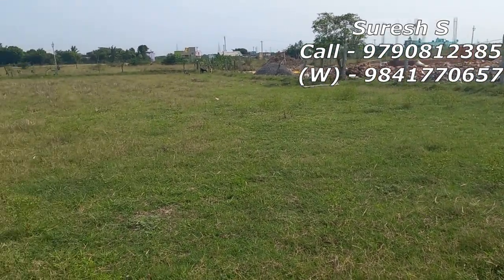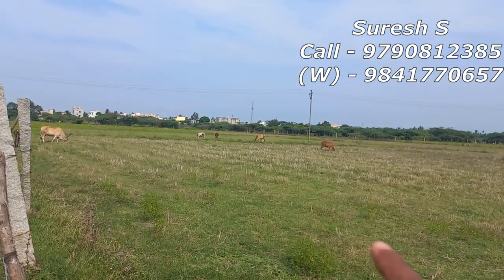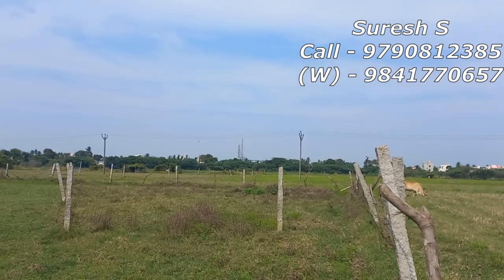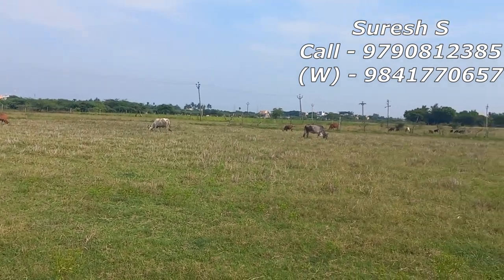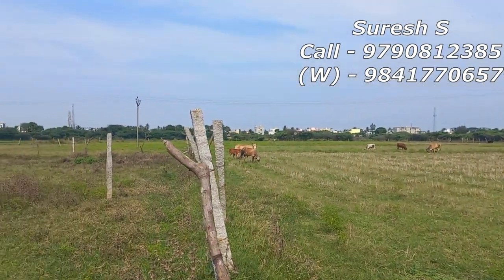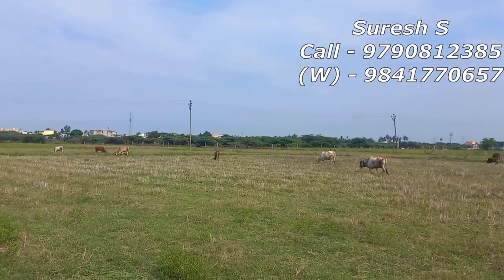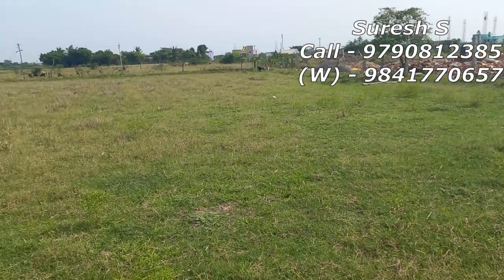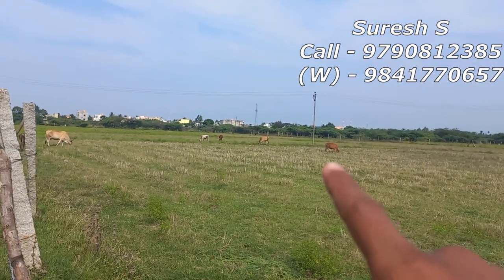Id 10154 | Vacant Land Sale Minijur | Nalur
Vacant Land Sale Minijur Nalur

BANK E-AUCTION PROPERTY

                 Minijur
                ( Nalur )

        VACANT LAND

 Land Ext 277477 Sqft (6.37 Acer)
             West Facing

   Price 3,83,00,000 ₹

Suresh S
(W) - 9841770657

Land Sales
Apartment Sales
Individual House Sales
Plot Sales
Rent Property sales
Property Sales
Real Estate
Land Broker
Duplex House
Resale Property
Resale Land
Resale House
Resale Duplex House
Resale Flat
Resale Apartment
New Apartment
New House
New Flats
New Duplex House